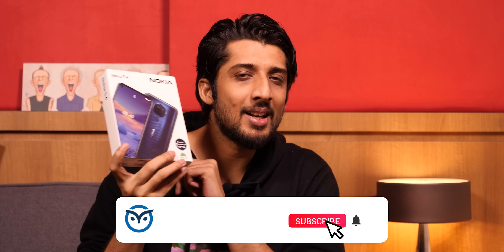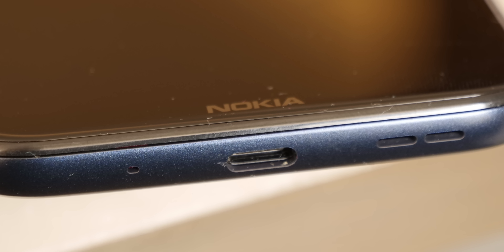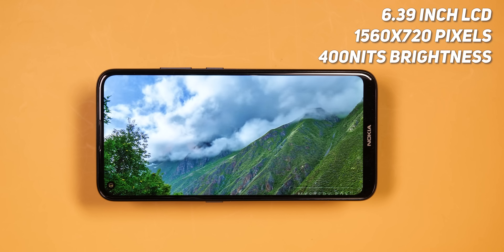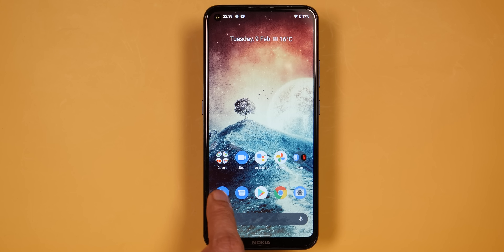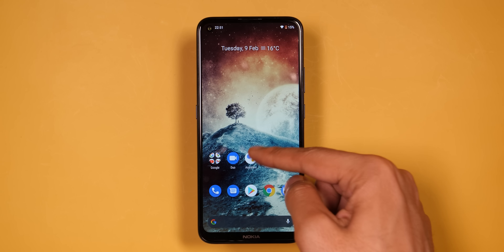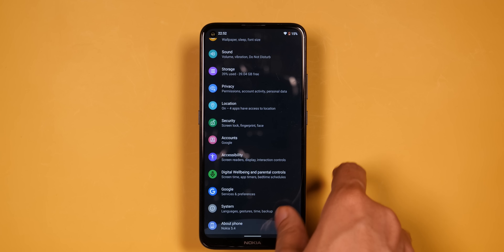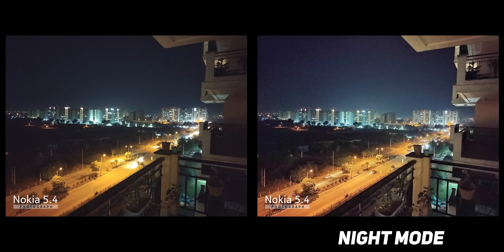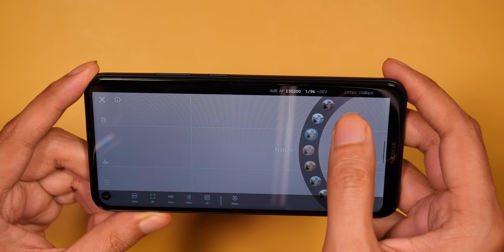Nokia 5.4 India Unboxing, Quick Review: Camera Samples | 24 Hours with the Nokia 5.4! [Hindi]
Nokia 5.4 Price in India starts at Rs 13,999. In this video we do Nokia 5.4 Unboxing in Hindi, and a quick Nokia 5.4 review of specifications and features. We also do a short Nokia 5.4 Camera Test, this is all you need to know about Nokia 5.4 in India.
Video Highlights:
00:00 Hi Hello
00:32 Unboxing
00:51 Build & Design
01:53 Display & Speaker
02:53 Performance
03:31 Software
04:51 Battery
05:19 Camera Test
06:49 Pricing & Conclusion

🎵 Track Info:

Title: Secrets (instrumental) by RYYZN